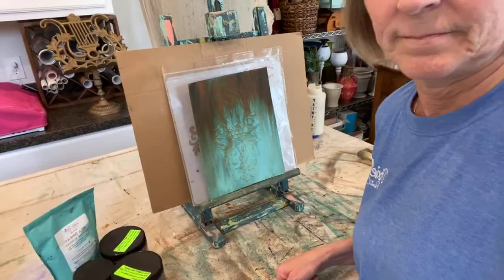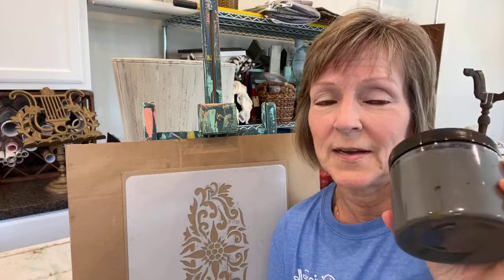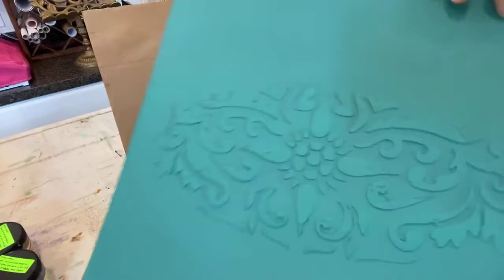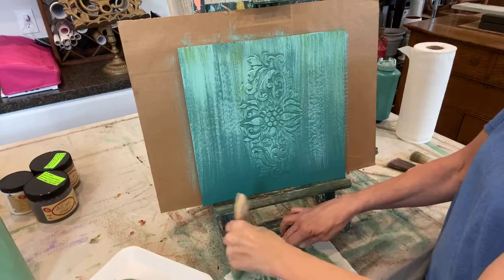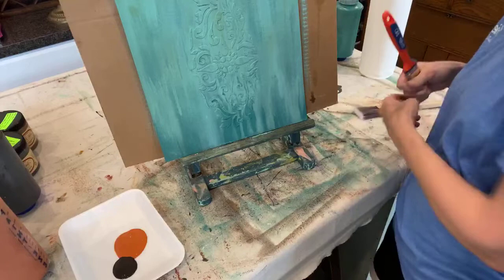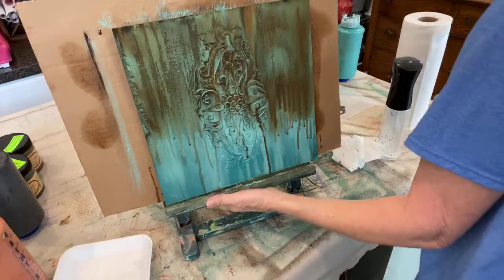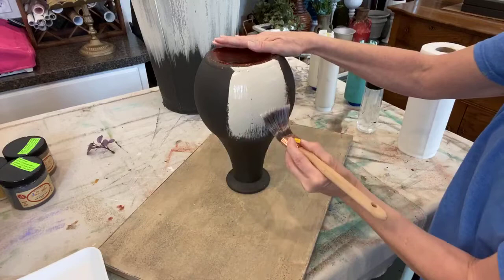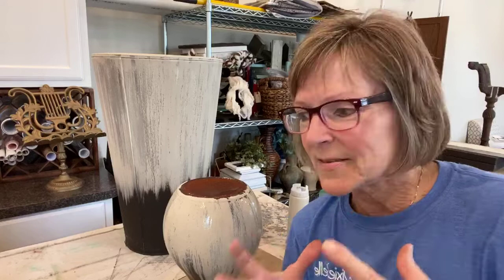Dixie Belle Paint Company's Mud through a stencil and some 50/50 vinegar/water mix in action!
In this FB Live I'm using Dixie Belle Paint Company’s Mud through a stencil! I'm also showing how I use a 50/50 vinegar water mix to create texture in a paint finish.
LaDon's Re-Creations